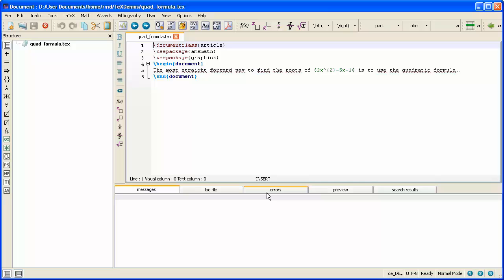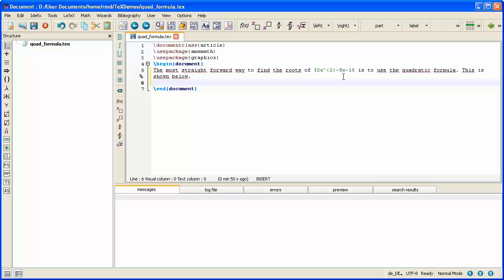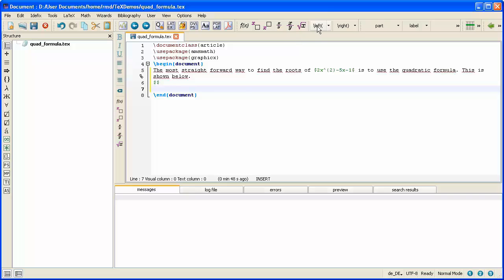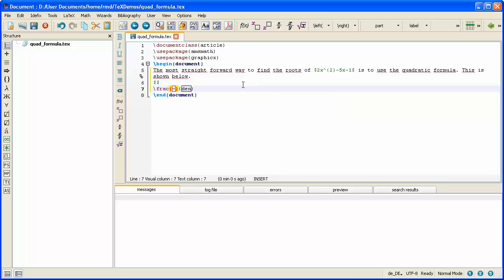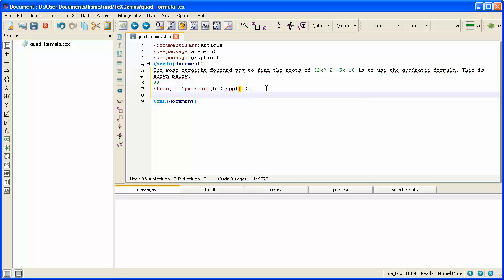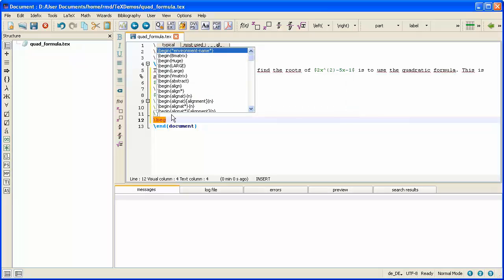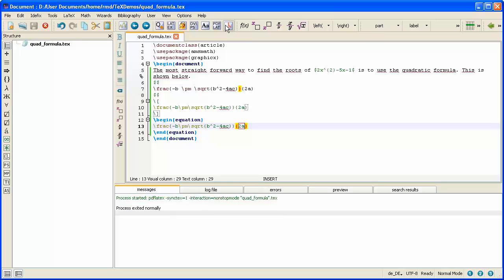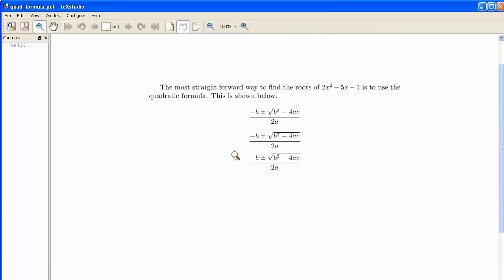LaTeX: Displaying Mathematical Text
Shows three ways to instruct LaTeX to display a formula